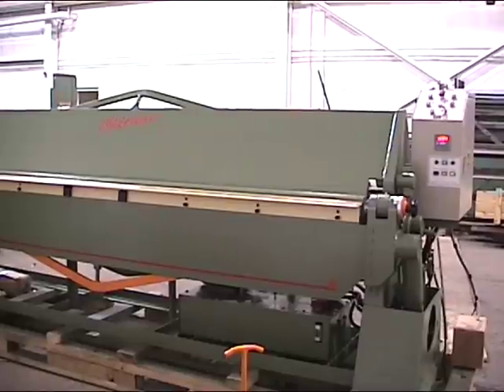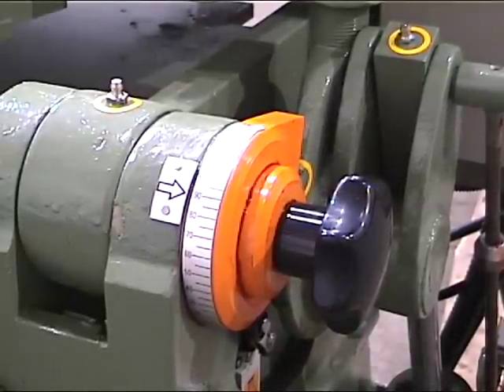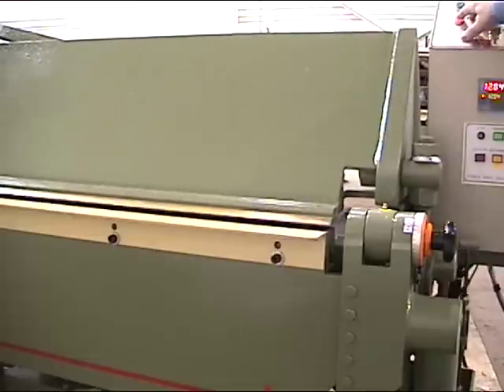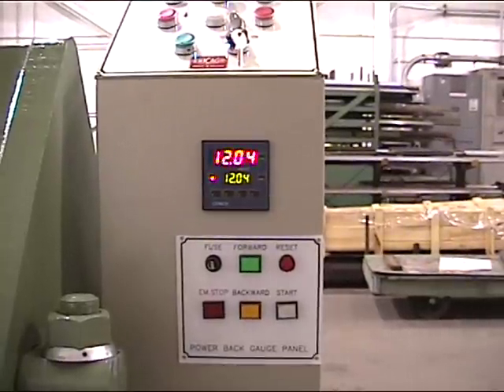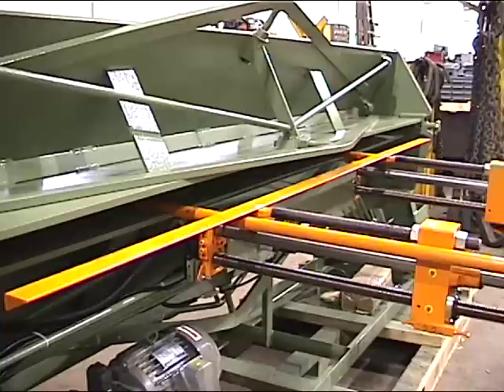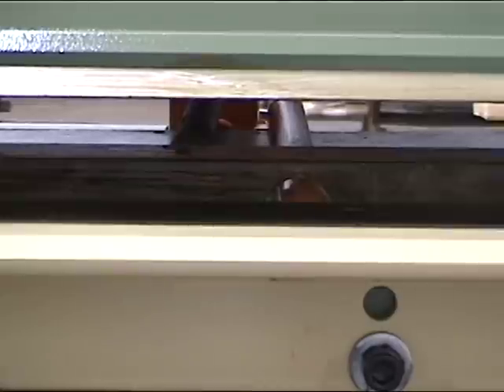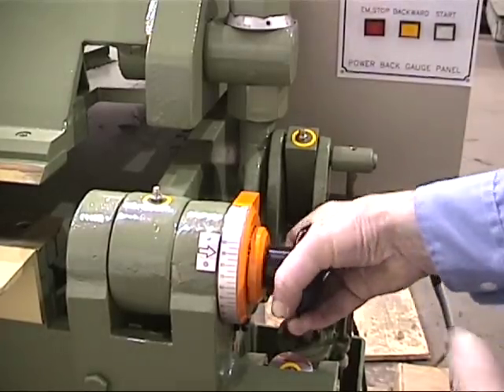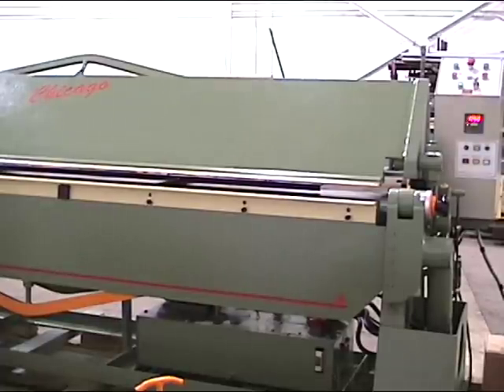DREIS & KRUMP HSB-1014 LEAF BRAKE WITH POWER BACK GAUGE